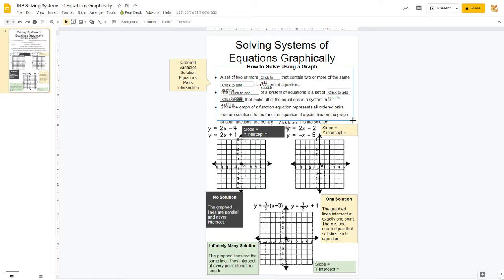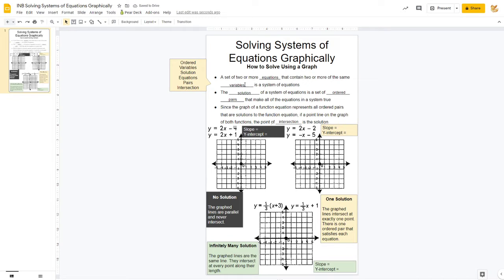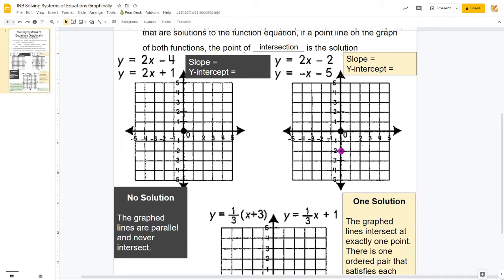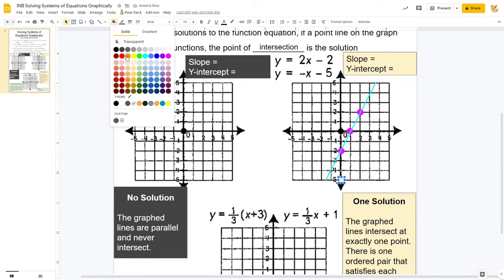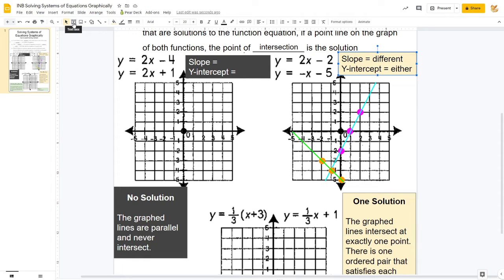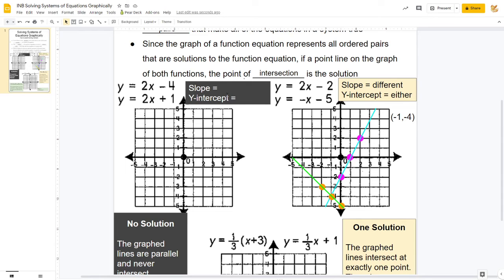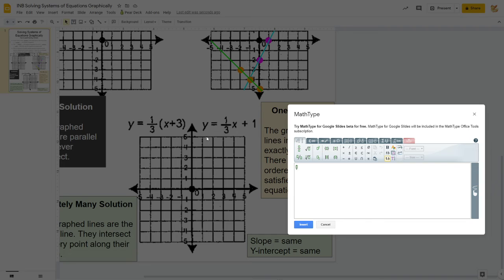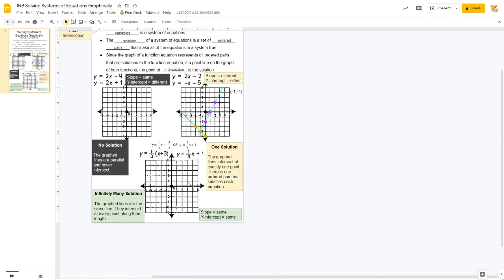Solving Systems of Equations Graphically INB